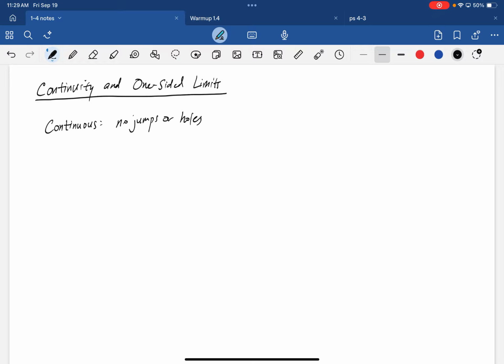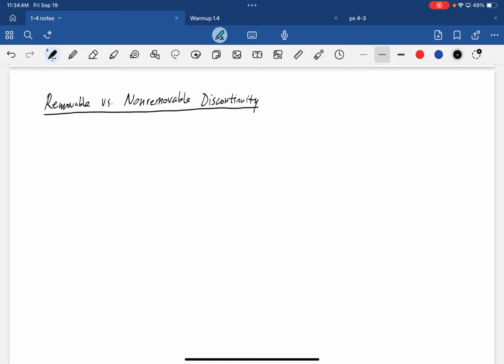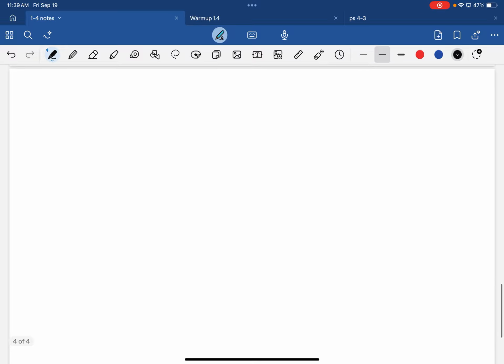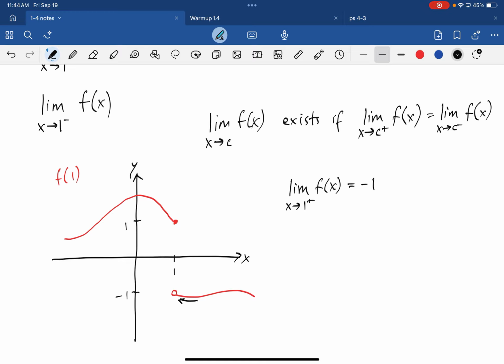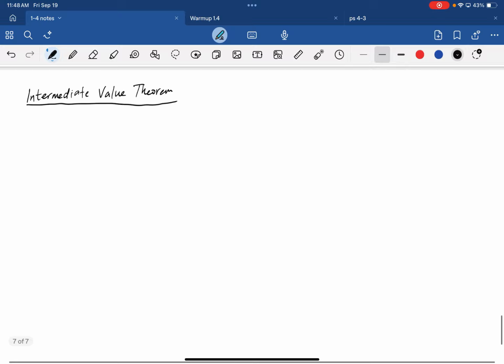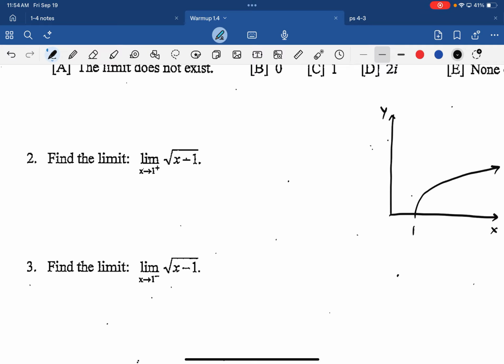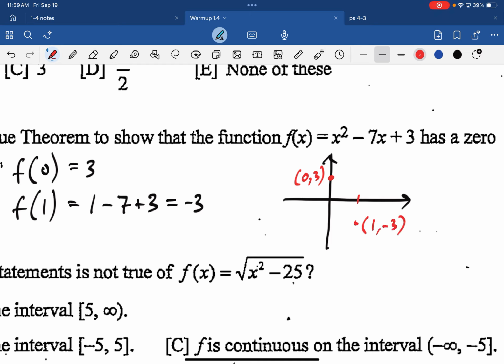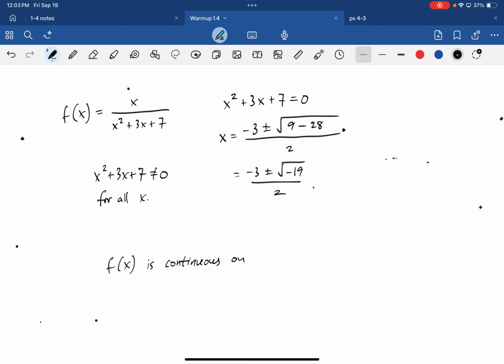1-4 Continuity and One-Sided Limits